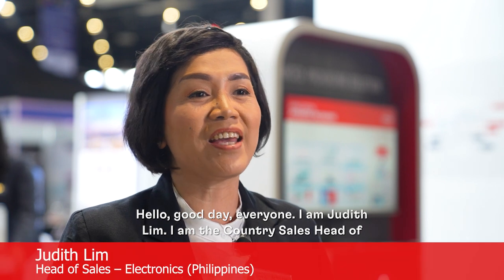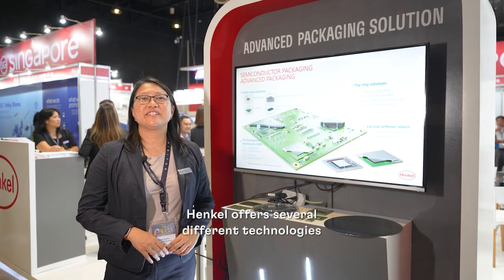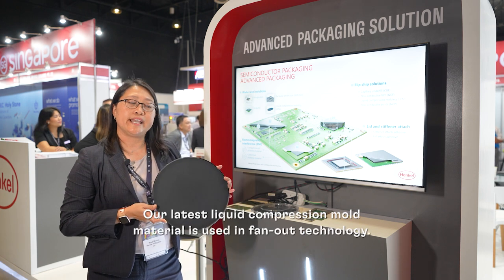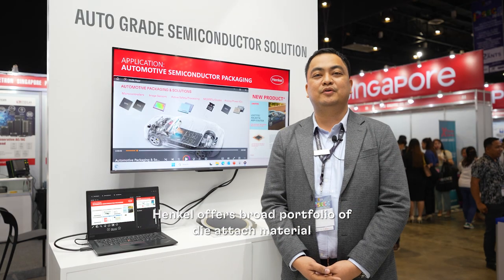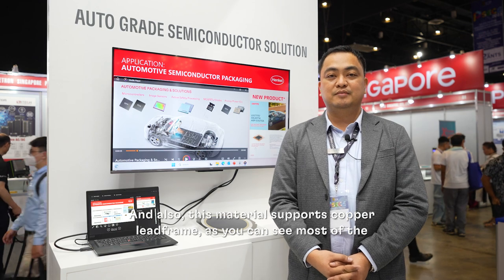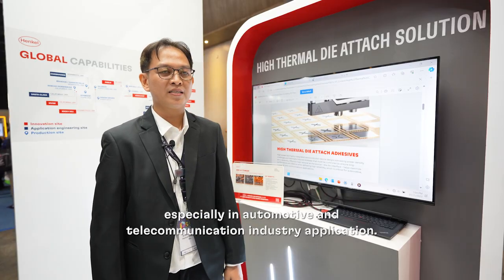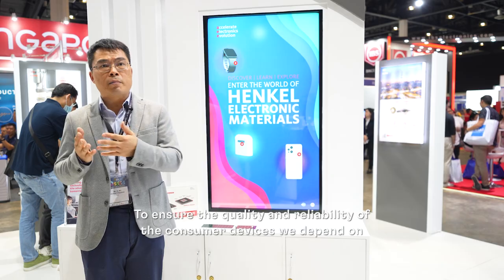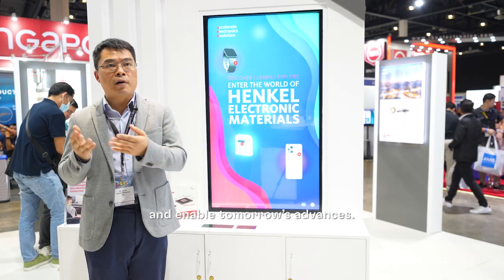[Event] Henkel's Innovation Highlight at PSECE 2023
Enabling the electronics of today for the advances of tomorrow' is at the heart of PSECE 2023 in Manila. Join us in this video as we  present our cutting-edge portfolio and sustainable innovations in semiconductor packaging and consumer electronics.

Discover firsthand how we excel in delivering value through advanced packaging, automotive grade reliability, high thermal die attach and electronics assembly applications.

Dive into the future of electronics with us!